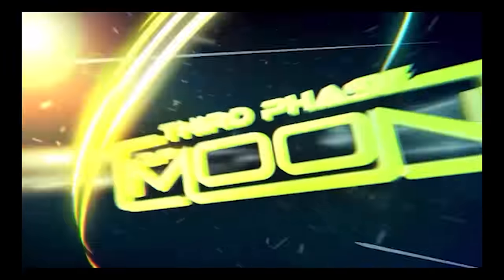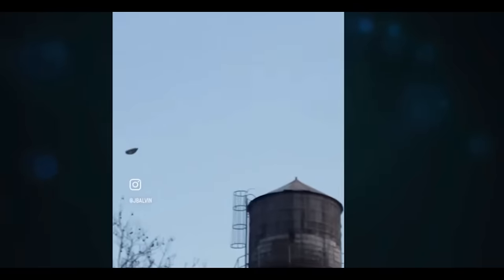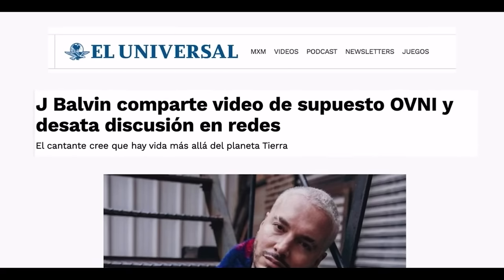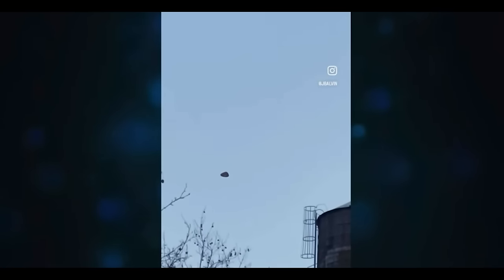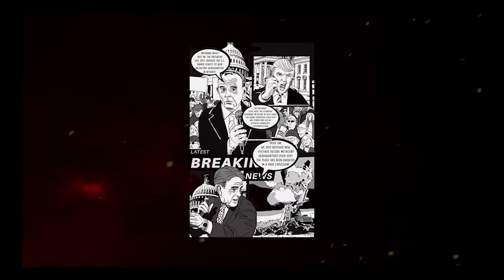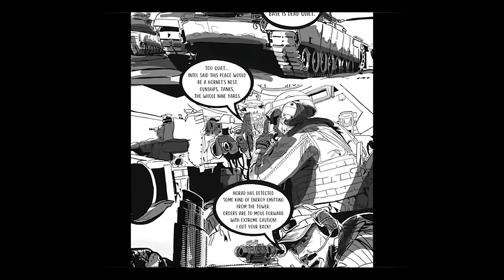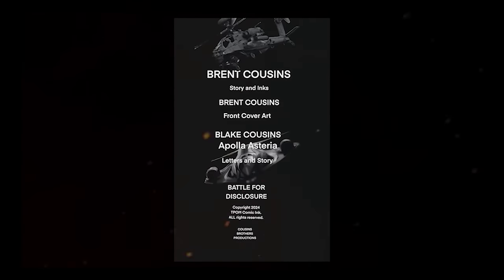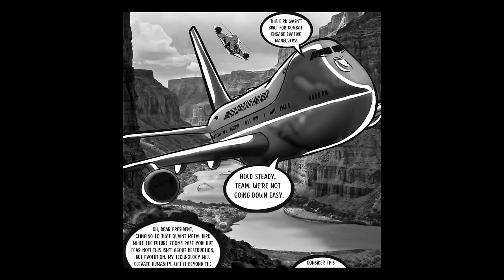WHOA! Crazy UFO's That Has The World On Edge! 2024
Share Your Incredible Videos To the World! We are not Alone!